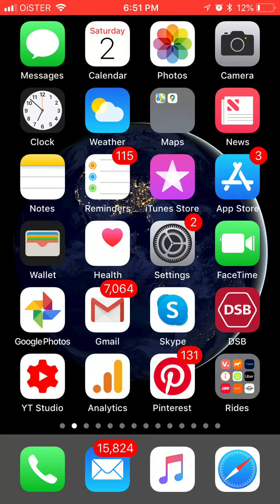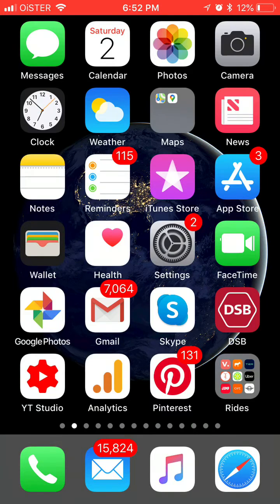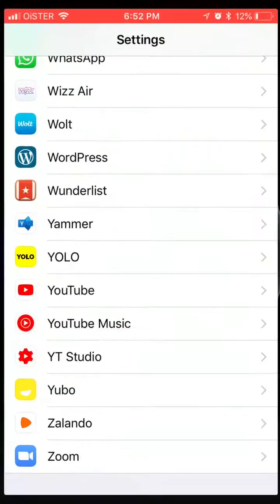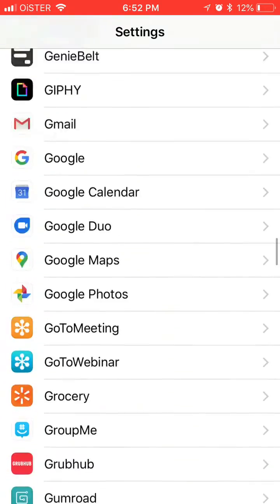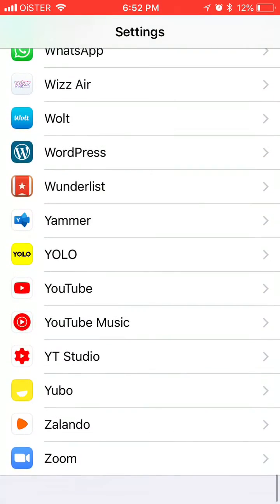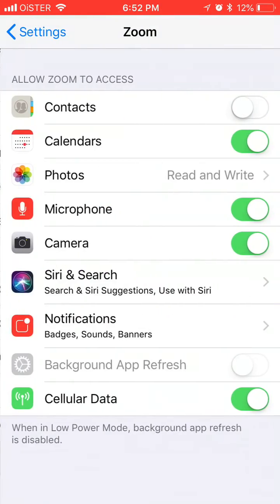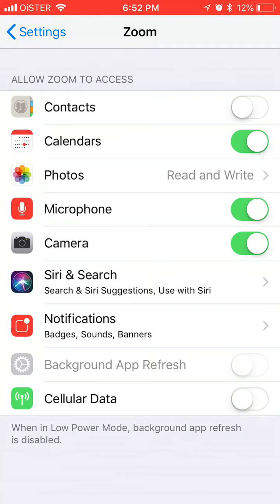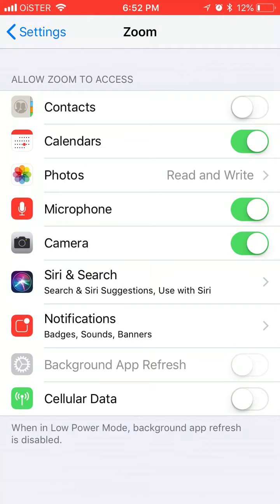How to DISABLE CELLULAR DATA for ZOOM?